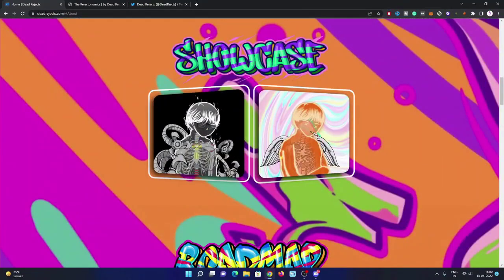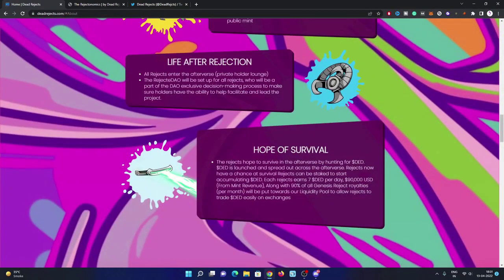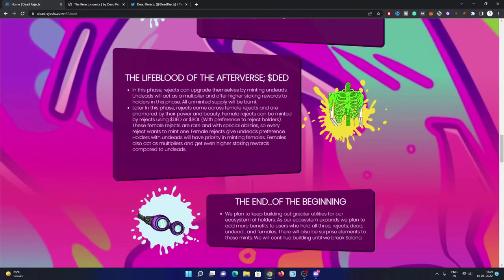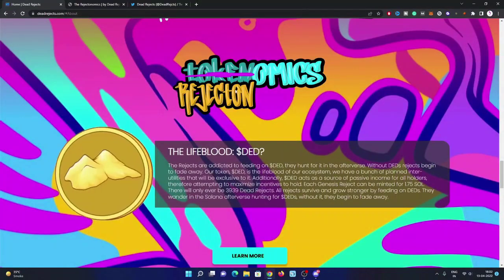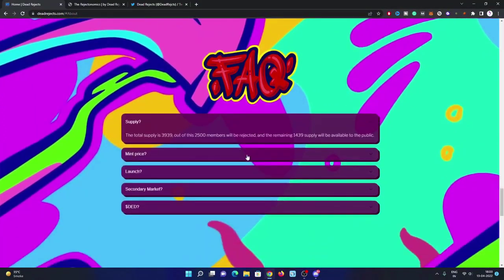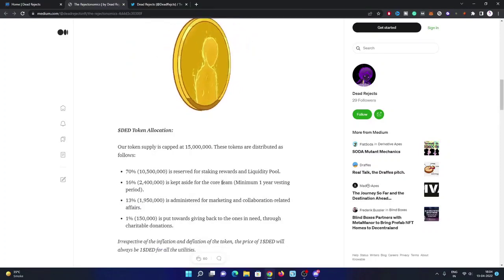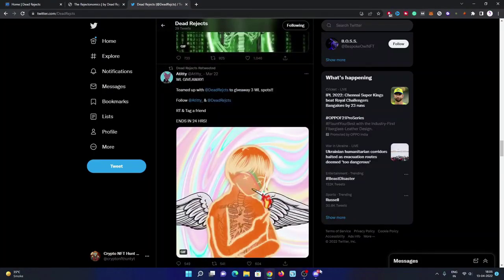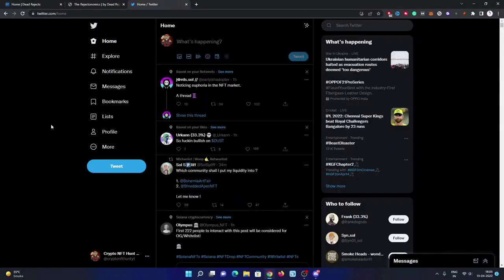Most Hyped Upcoming NFT mints on Solana